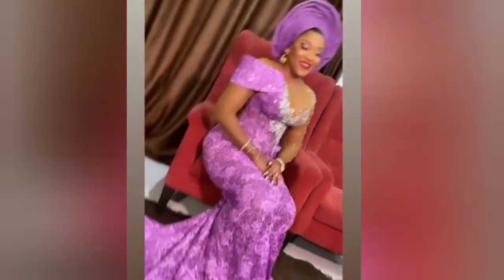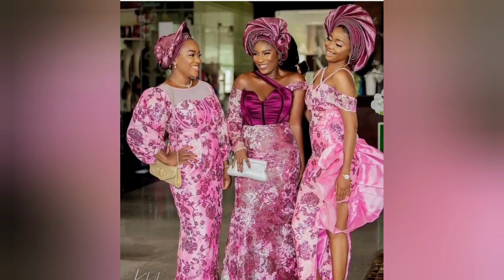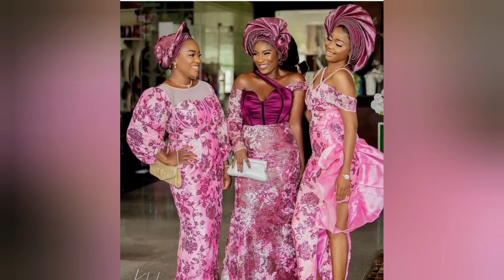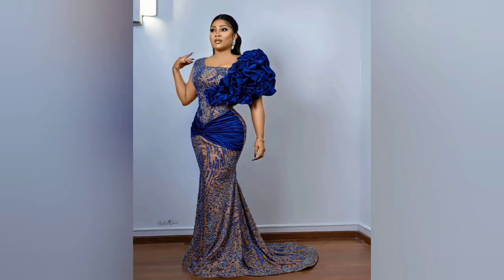Stunning, Classy Elegant And Flawless Aso ebi Styles 2022 African Fashion Styles Magnificent